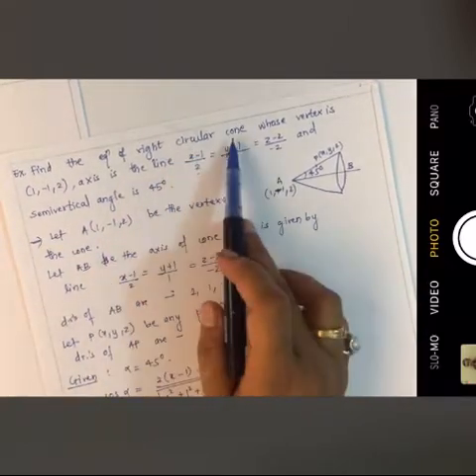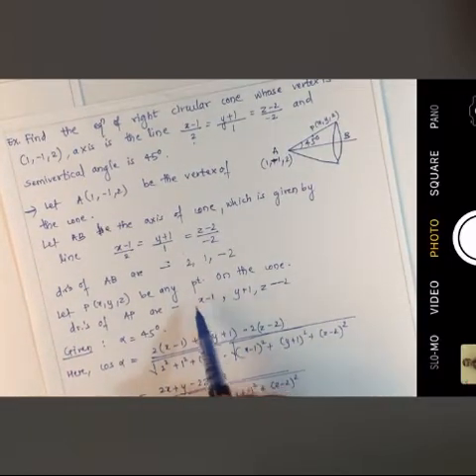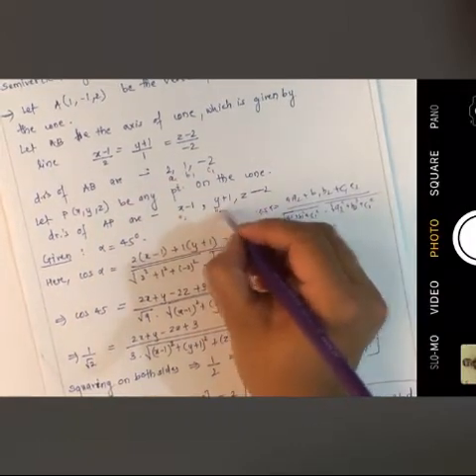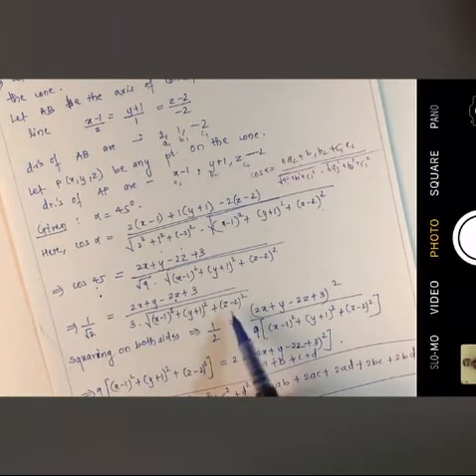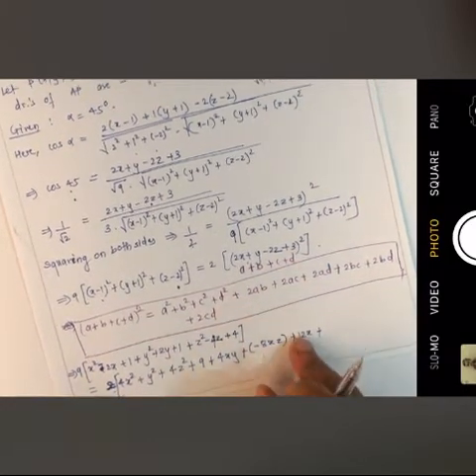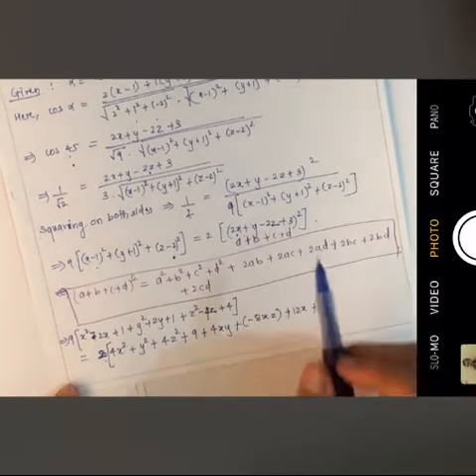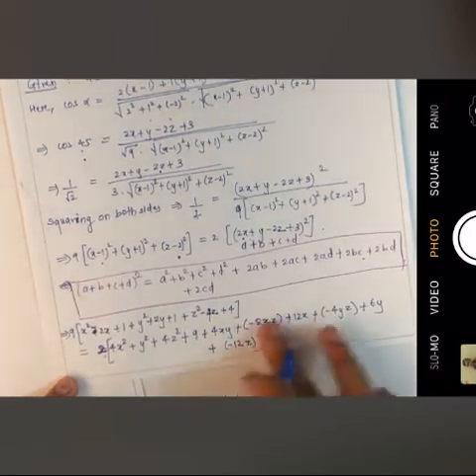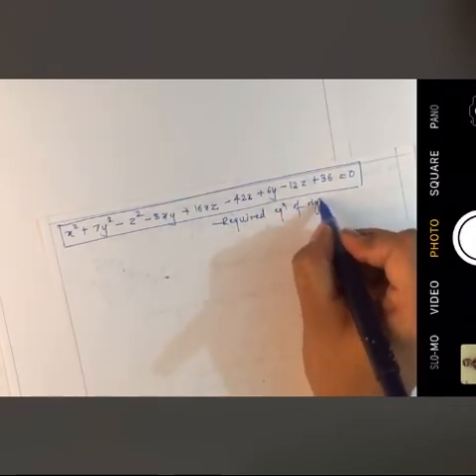Right Circular Cone (part 2) -By M.S.Nikam